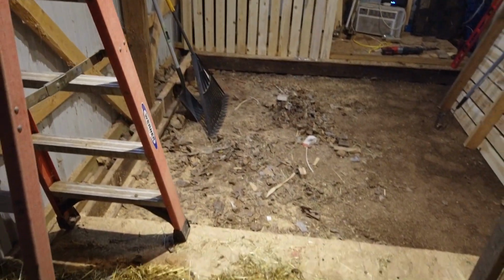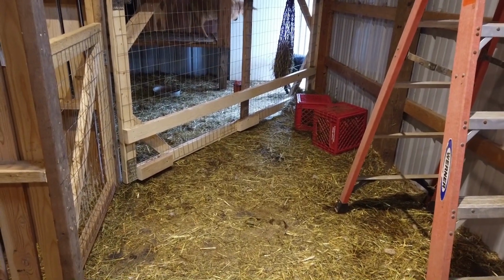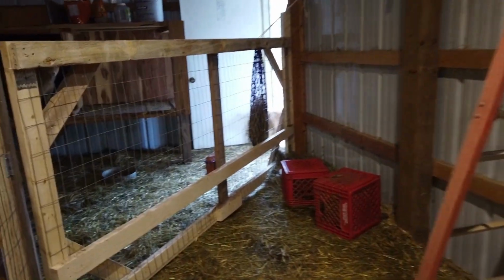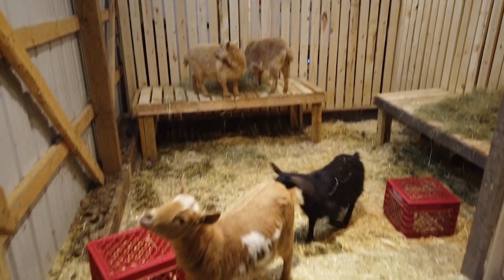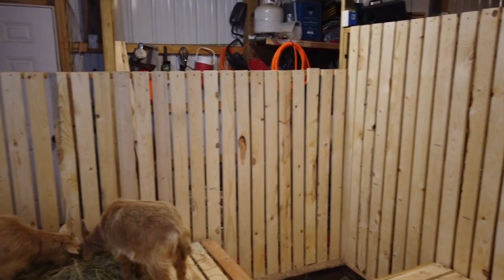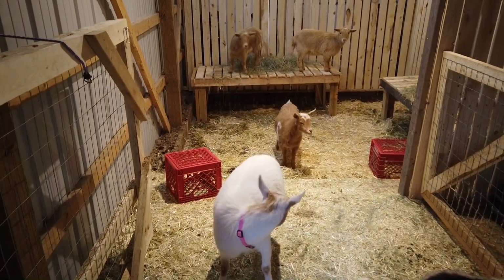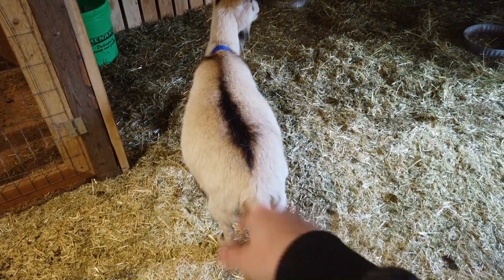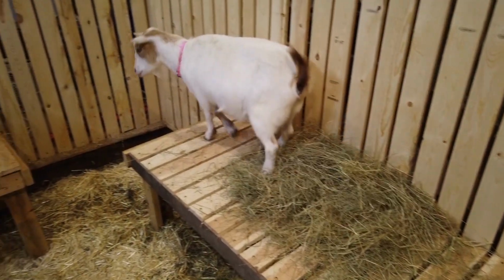#50 Nigerian Dwarf Goat Pen Build - Part 2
In the last video, we got about half of our pen expansion completed, so this video picks up from there, we are tearing out flooring, moving electrical and building goat bunk beds while making time to play with the goats. Come follow along and see the completion!

Our website is always being updated so come see what’s new!

Looking for a unique gift or something special for yourself? Come check out our line of gorgeous, luxurious, Goat Milk Soaps!

Or interested in a custom wood carving? James can hook you up!

Favorite garden items: Soil Block Maker

Want an edge on your YouTube competitors? Try TubeBuddy! It’s free and it’s needed for anyone with a YouTube Channel, check it out

Or Snail Mail:
Strafford, Mo 65757